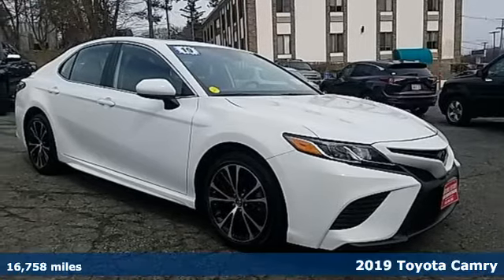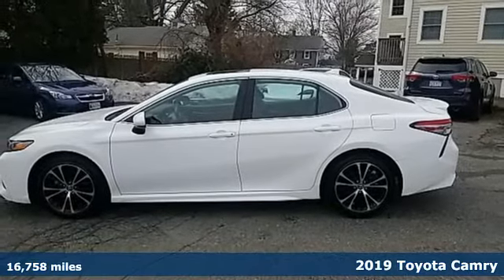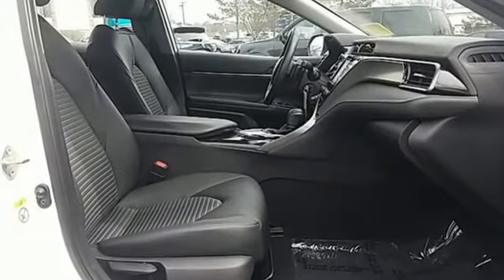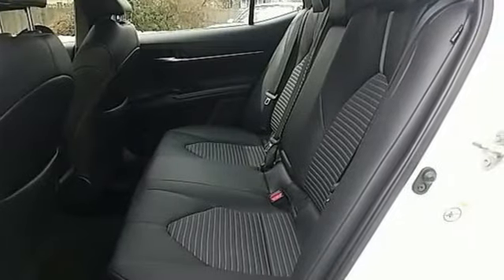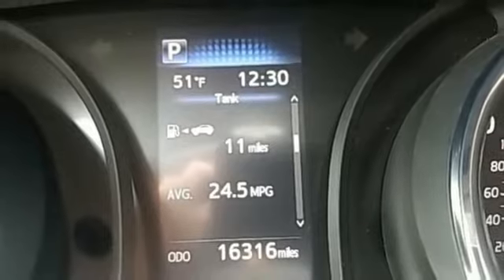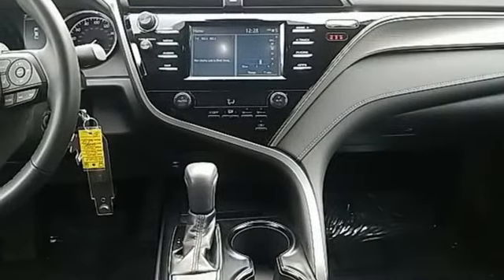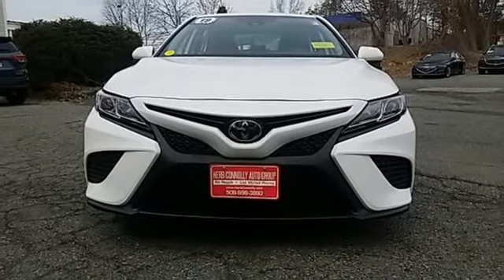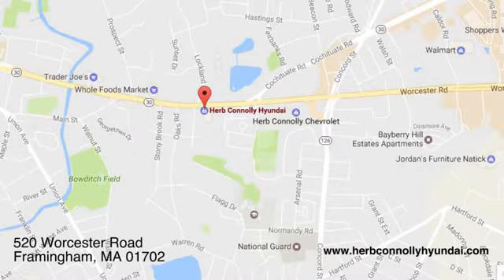Used 2019 Toyota Camry Framingham, MA G18369B - SOLD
Year: 2019
Make: Toyota
Model: Camry
Trim: SE
Engine: 4 Cylinder Engine
Transmission: 8-Speed Automatic
Color: Super White
Mileage: 16758
Stock #: G18369B
VIN: 4T1B11HK1KU213791

Address:
520 Worcester Rd - Rte 9 East